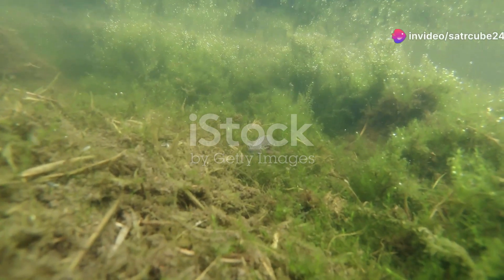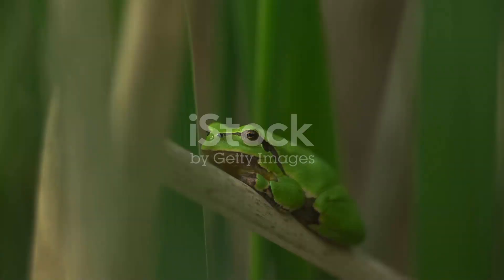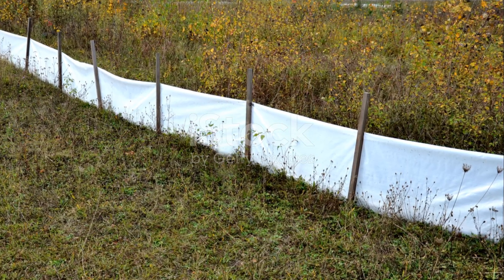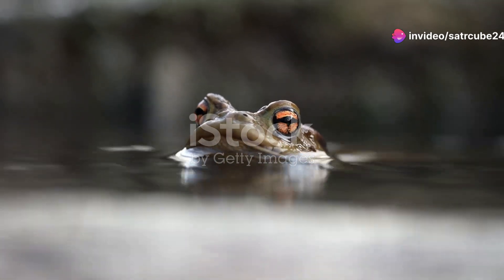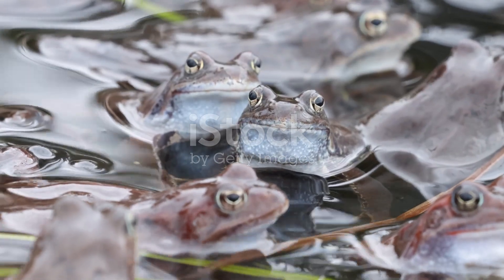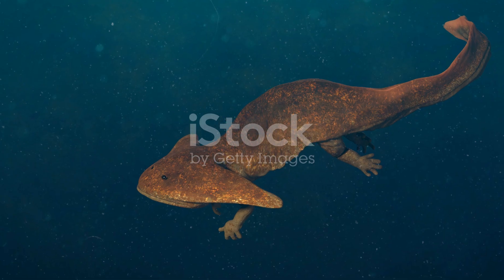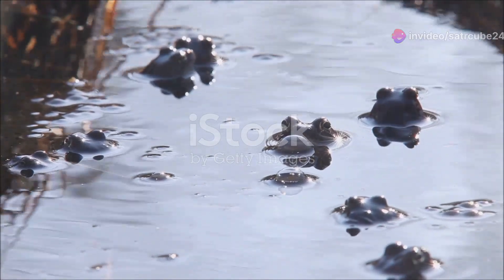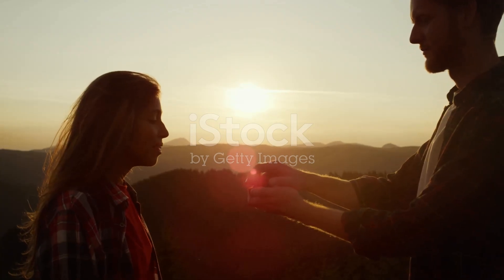Germany's Amphibian Diversity: Frogs, Toads, and Newts of Forests and Wetlands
Explore the enchanting wetlands and forests of Germany to encounter a diverse array of amphibian species, each thriving in their unique habitats. Wander through lush, verdant landscapes and discover the captivating world of frogs, toads, and newts. Listen for the chorus of croaking frogs as they announce their presence in the stillness of the wetlands, and spot the elusive toads camouflaged among the leaf litter. Venture into the cool, shaded forests to find newts gliding gracefully through damp undergrowth and pond waters. Observe these amphibians’ fascinating behaviors, from mating calls to their intricate life cycles, and gain insight into their essential roles in the ecosystem as both predators and prey. This journey reveals the hidden beauty and ecological importance of Germany’s amphibian species, celebrating their adaptability and the critical role they play in maintaining the health of natural environments. Join this adventure to connect with these remarkable creatures and their vibrant habitats.